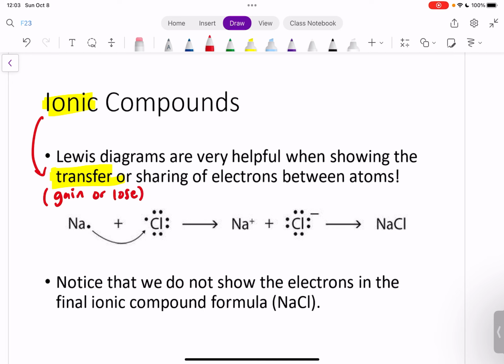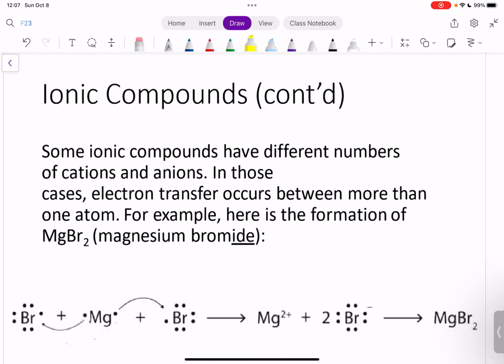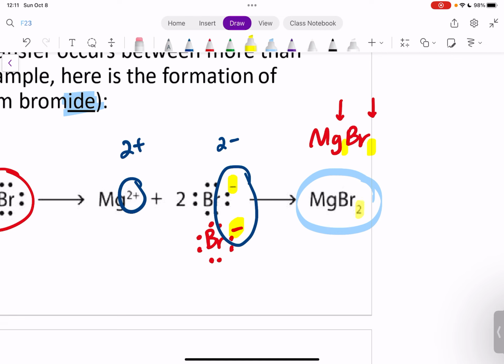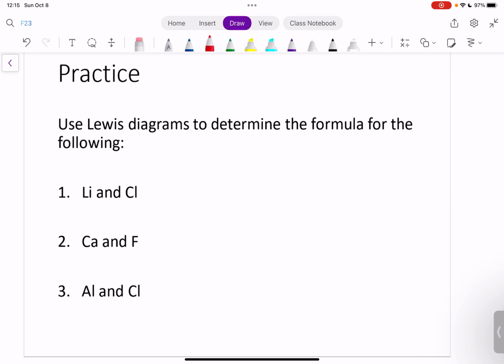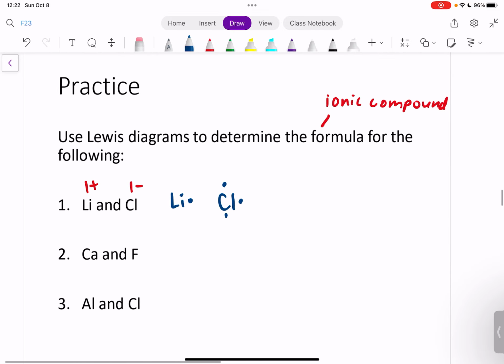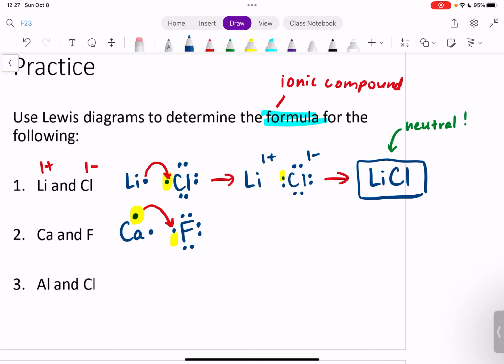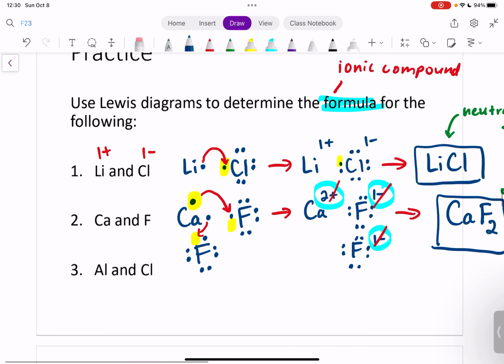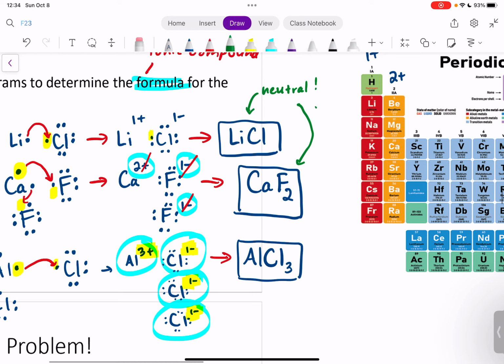3.3 Formulas for Ionic Compounds